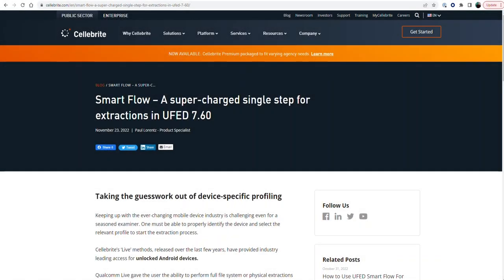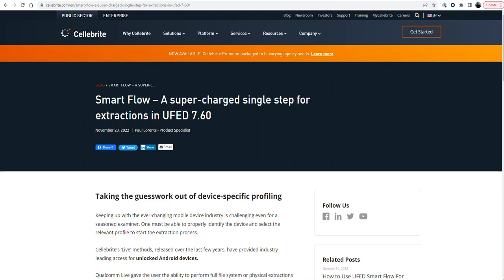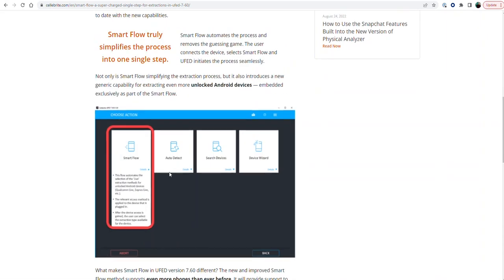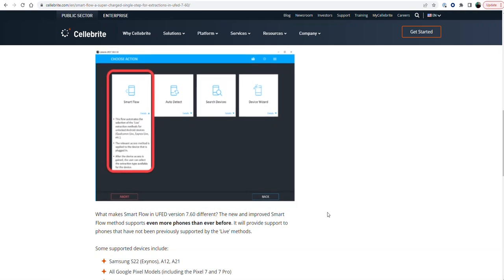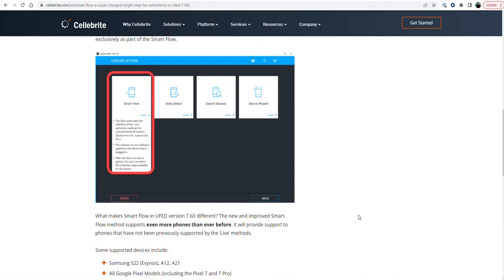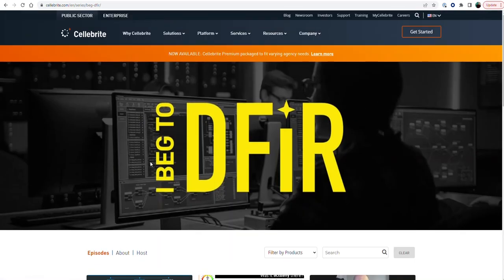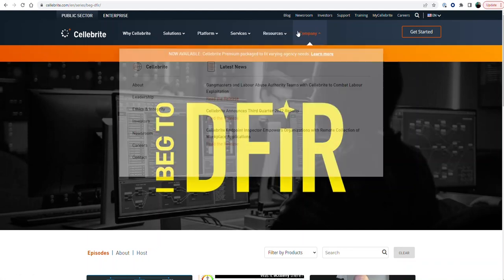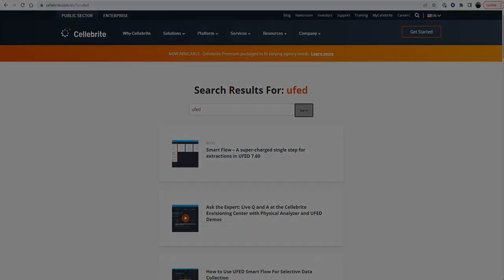How to Maximize Your File System Extractions With UFED Smart Flow in Mobile Forensics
In this Tip Tuesdays session, we will be looking again at UFED Smart Flow.

You can check out the resources we have on this, starting with a blog written by Paul Lorentz on Smart Flow. This is a feature built into UFED to take the guesswork out of the extraction acquisition for you.